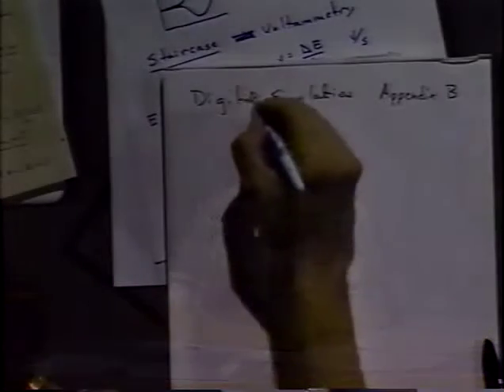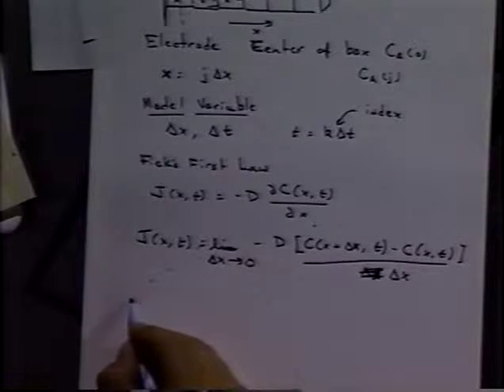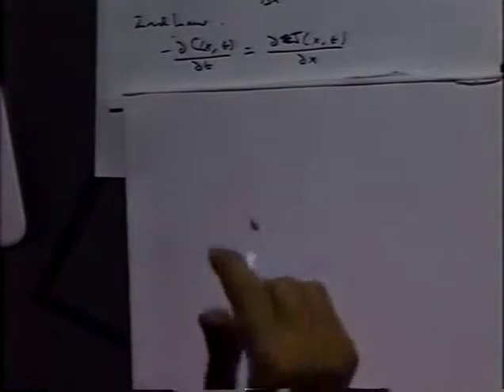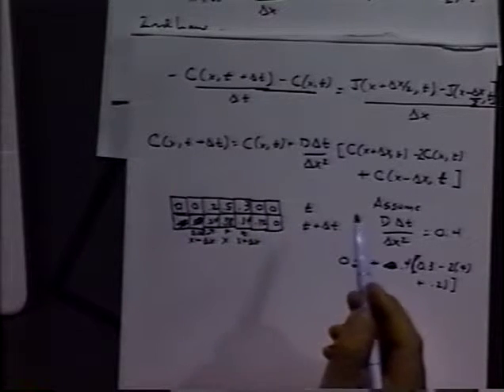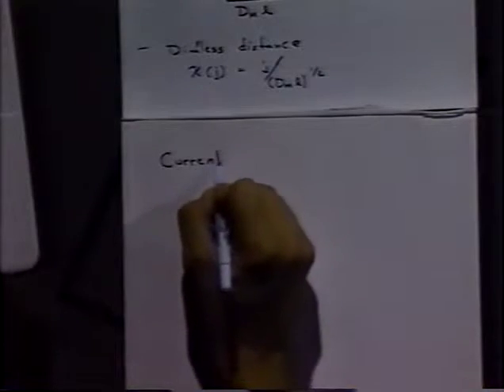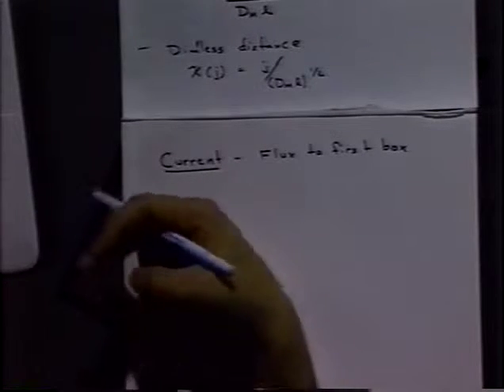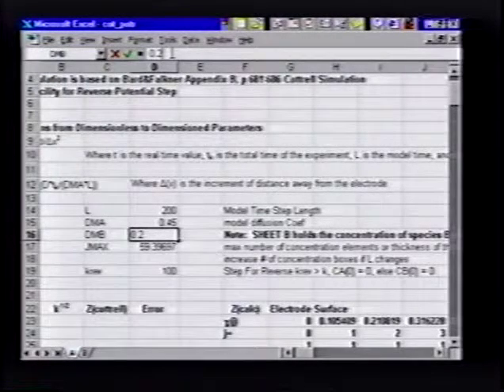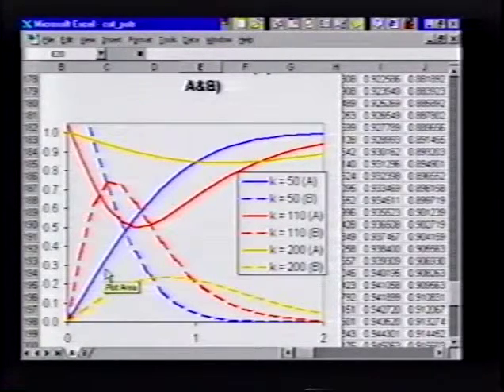Digital Simulation Methods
Appendix B (1st and 2nd Ed of B&F book)
Notes are cross referenced to EC-B-1